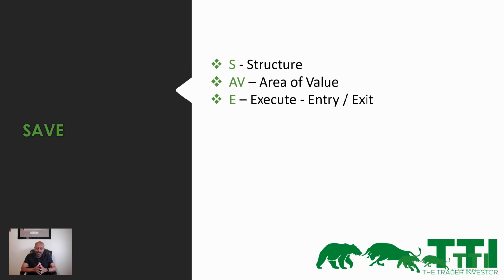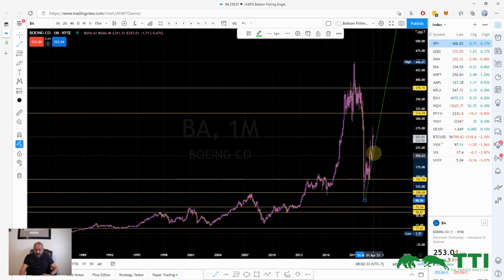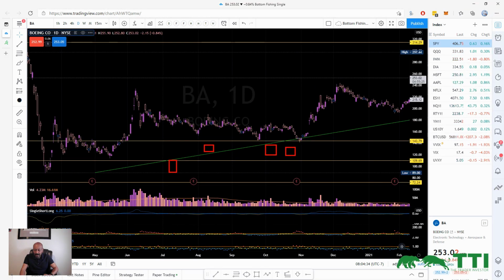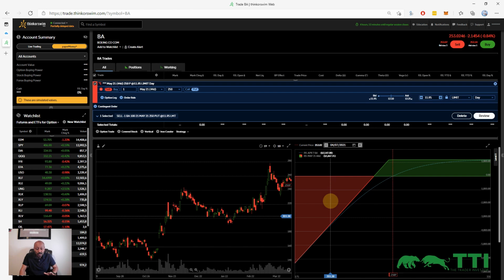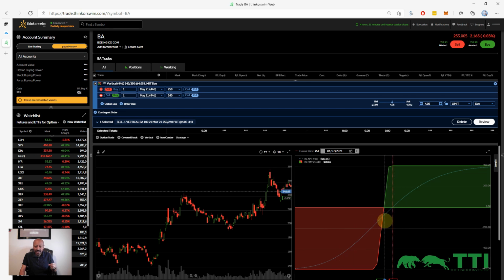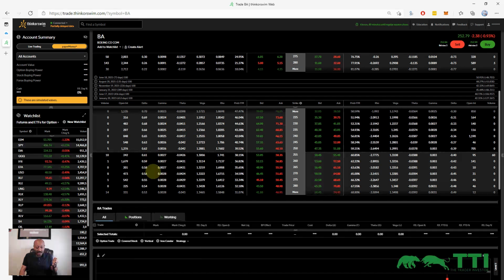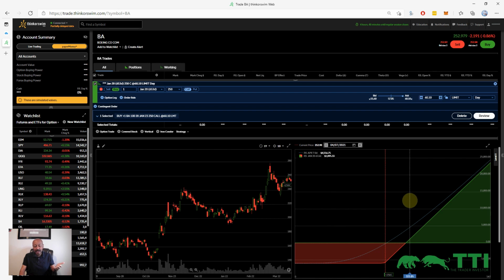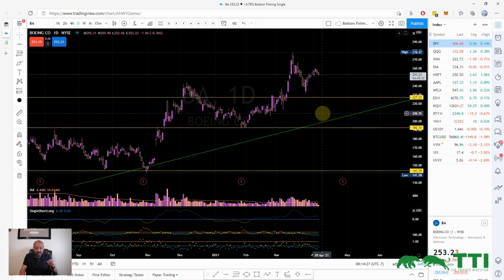Long Term Stock Purchase With Credit Spreads and LEAPS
Using Bull Puts / Credit Spreads and LEAPS to enter commons / stocks positions for long term buy and hold.